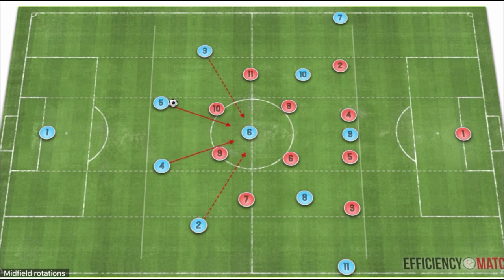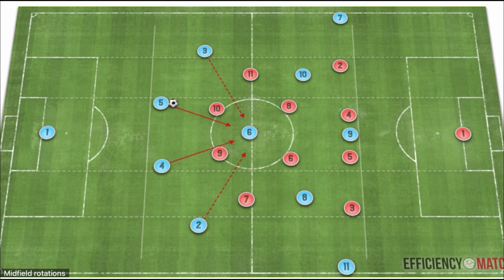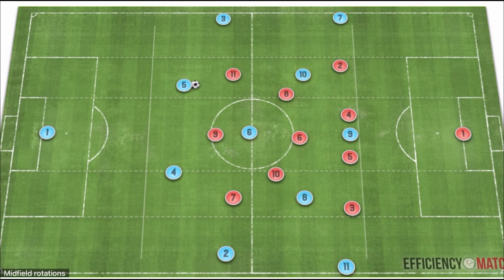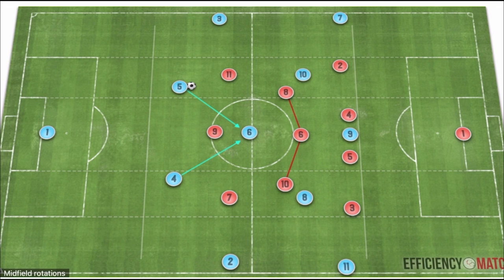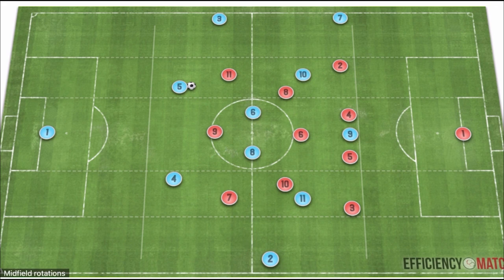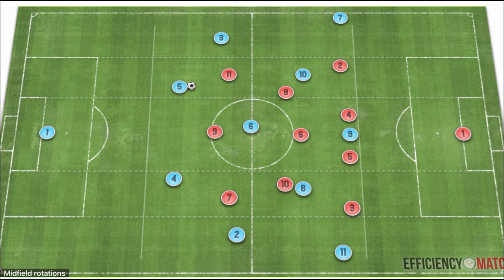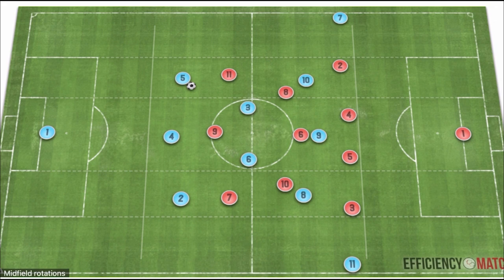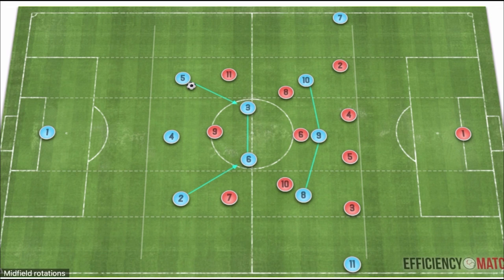The Key to Progressing Using Numerical Superiority in Football!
One of the most common and most effective forms of progressing is using numerical superiority in football. Football tactics have been progressing more each season with the top managers like Pep Guardiola and Jurgen Klopp coming to @mancity and @LiverpoolFC dominating the @premierleague. in football or soccer it is very important to take into account how to create a number advantage when you have the ball.

Even in all the other top leagues around Europe like @seriea @bundesliga @Ligue1 and @LaLiga they use very similar concepts. This channel will be coming out with more football tactics and things to help soccer coaches!